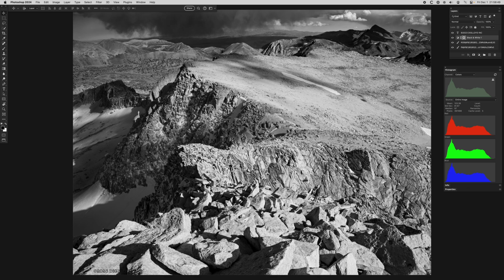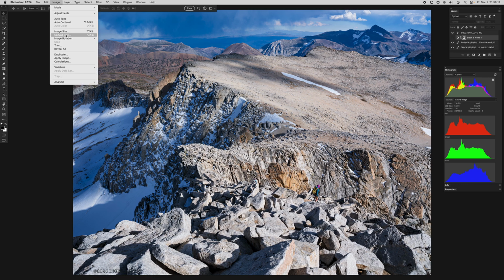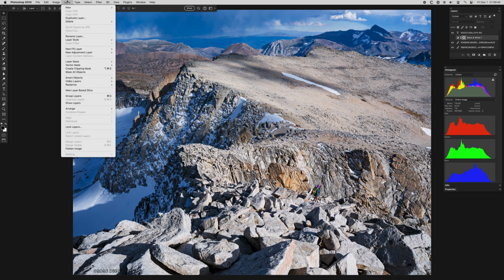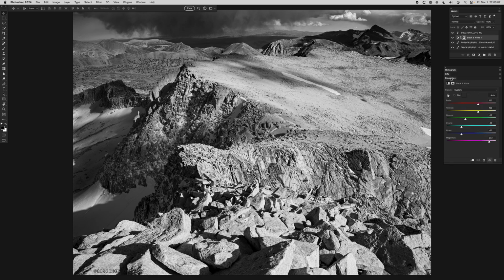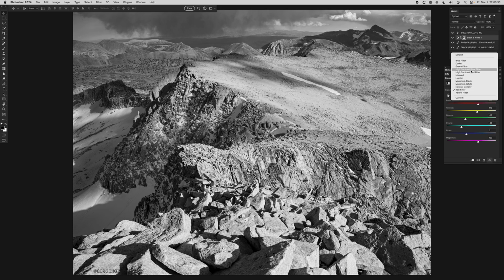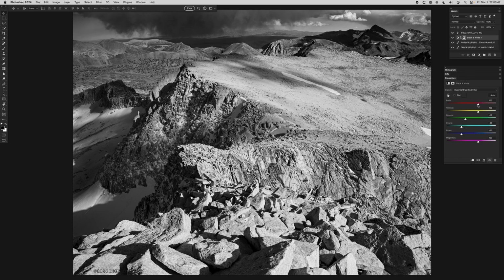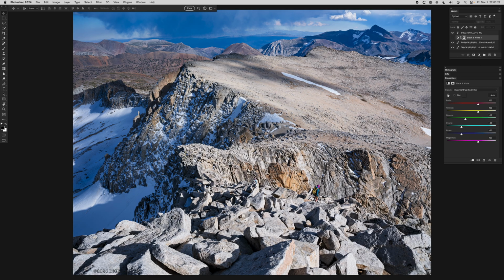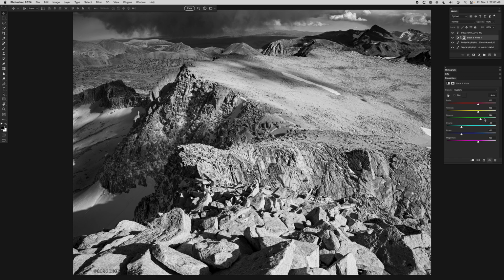Photoshop: Transforming Color Images to Monochrome using B&W Filter Layer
A Black & White filter layer offers tremendous non-destructive control in converting a color image to monochrome.